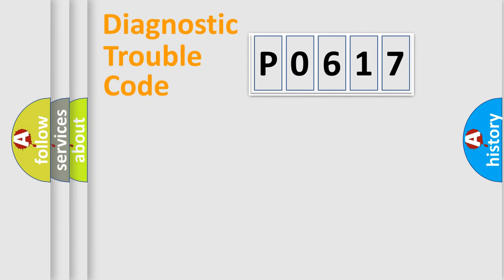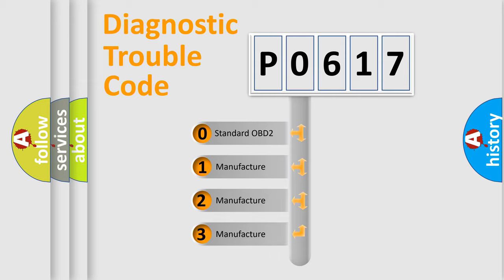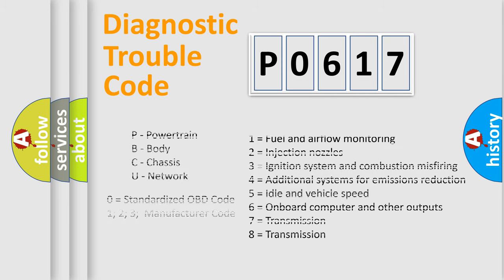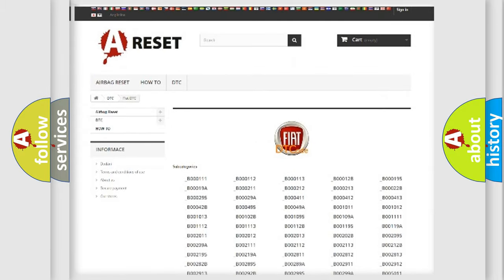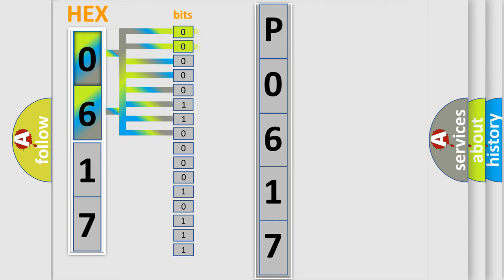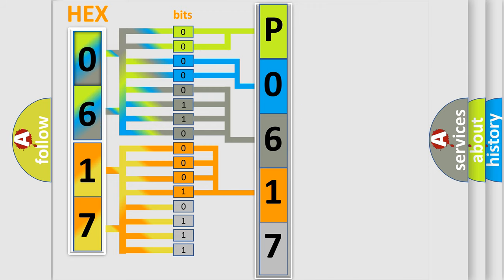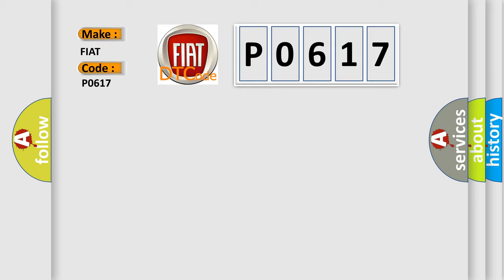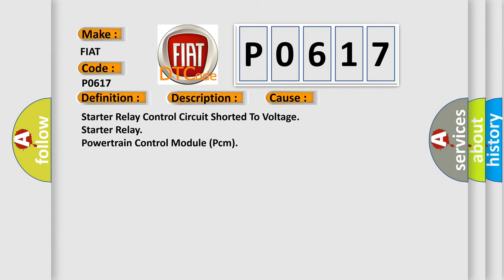DTC Fiat P0617 Short Explanation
Contents:
0:21 Basic DTC analysis according to OBD2 protocol standard.
1:48 Insight into programming
2:58 A diagnostically understandable description of the Diagnostic Trouble Code
3:05 Basic error definition

Make:
FIAT
Code:
P0617
Definition:
Starter Control Circuit High
Description:
The Powertrain Control Module (PCM) detects a shorted high condition in the starter relay control circuit.
Cause:
Starter Relay Control Circuit Shorted To Voltage
Starter Relay